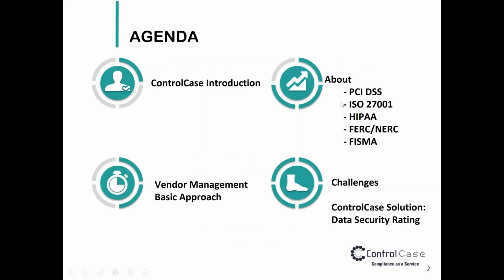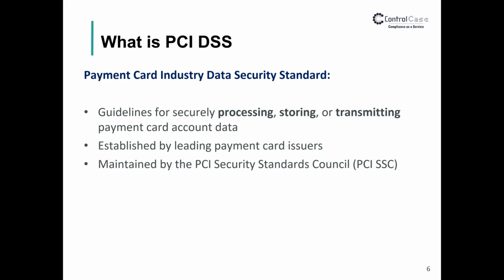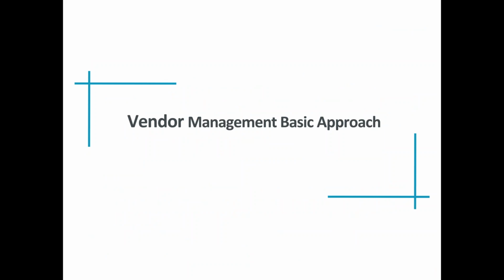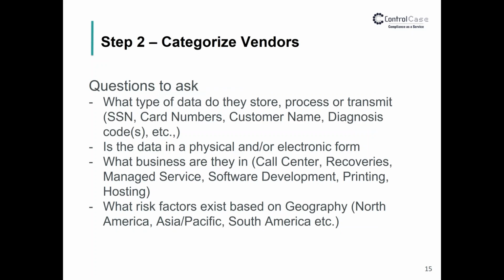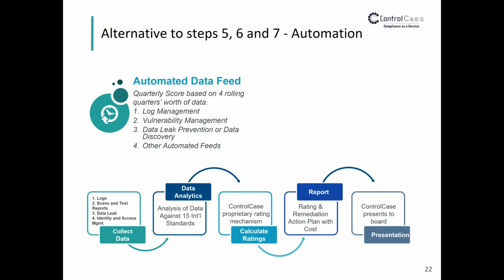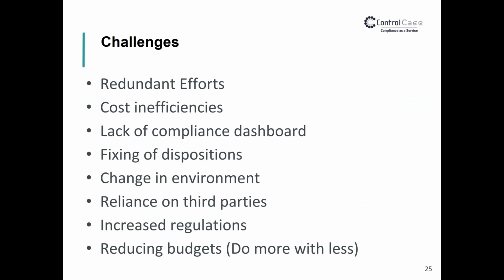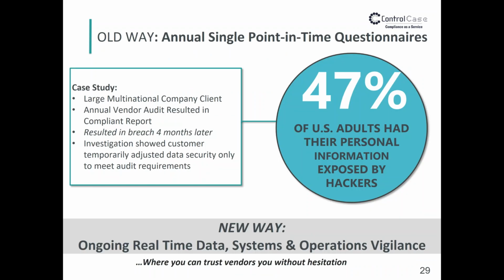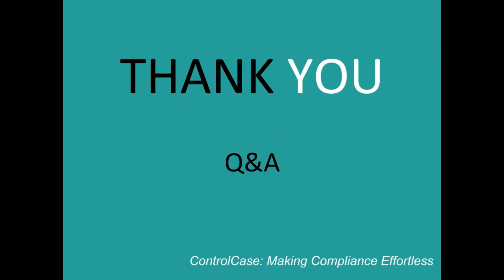Webinar: Vendor Management for PCI DSS, HIPAA, and FFIEC | ControlCase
In this webinar, ControlCase will discuss the following:

3:58 - Requirements for PCI DSS, HIPAA, Business Associates, FFIEC and Banking Service Providers
6:53 - What is Vendor Management
8:01 - Why is third party Vendor Management?
13:16 - Common Challenges
19:22 - Q&A